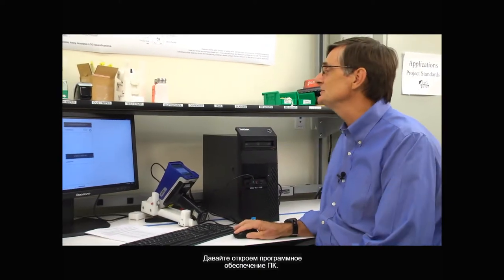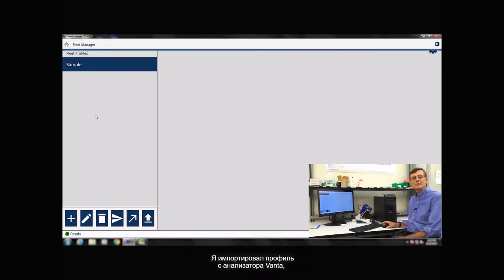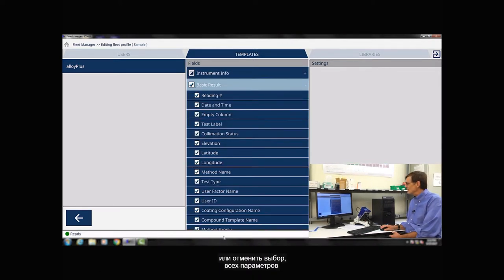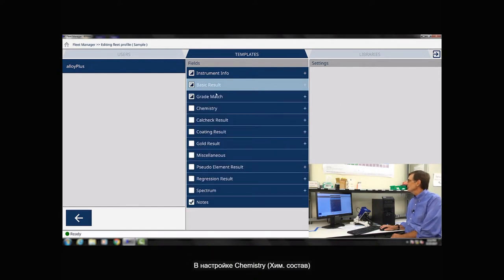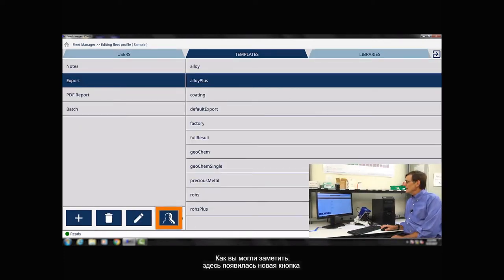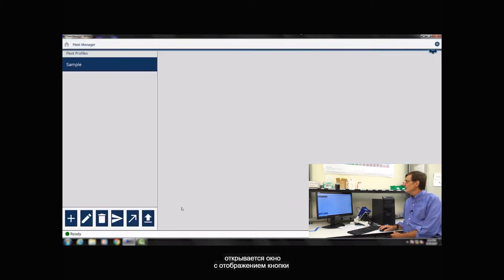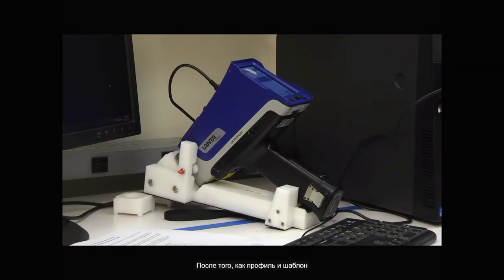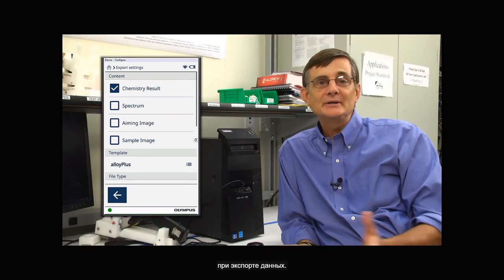Серия 1 обучающих видеороликов Vanta: Настройка шаблона экспорта в анализаторе (с субтитрами)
Серия обучающих видеороликов Vanta с русскими субтитрами.
Серия 1 - Настройка шаблона экспорта в анализаторе

ООО"ПВП"СНК" официальный дистрибьютор
Бесплатный звонок по России: 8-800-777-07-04